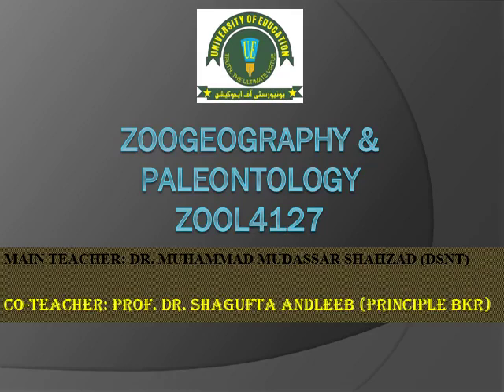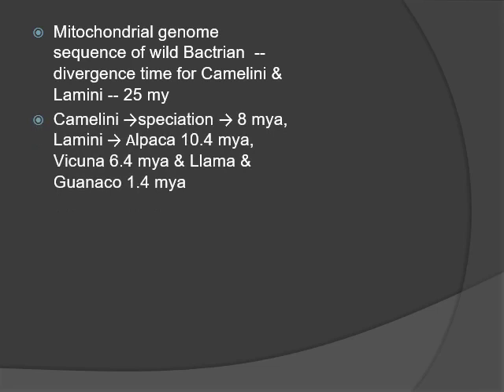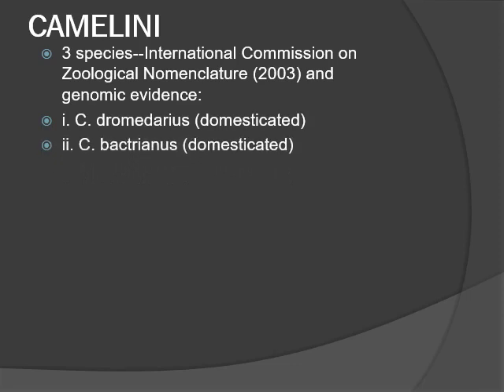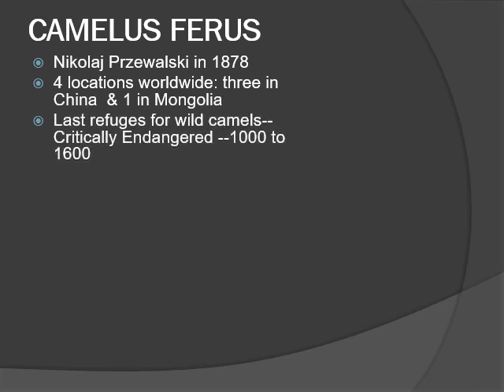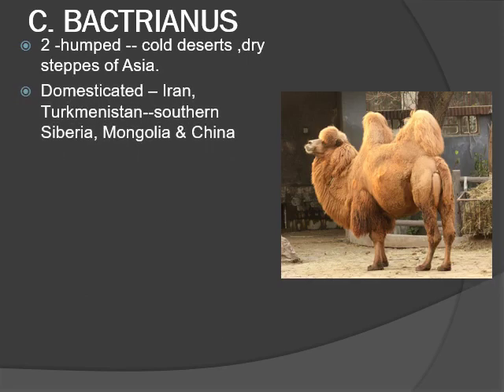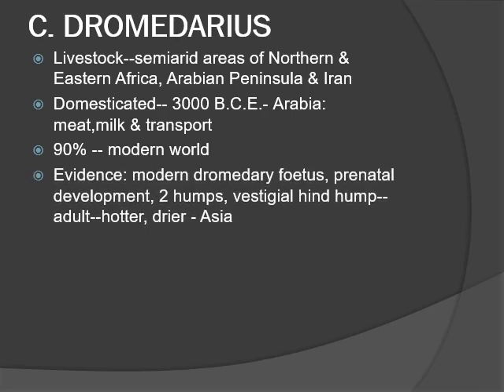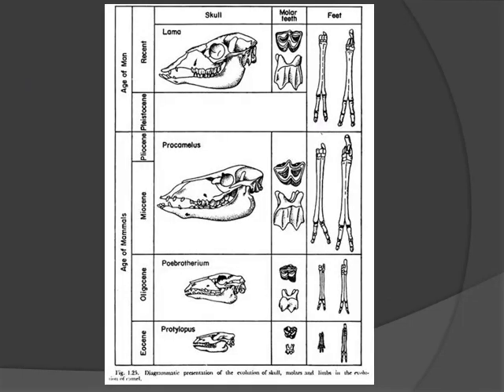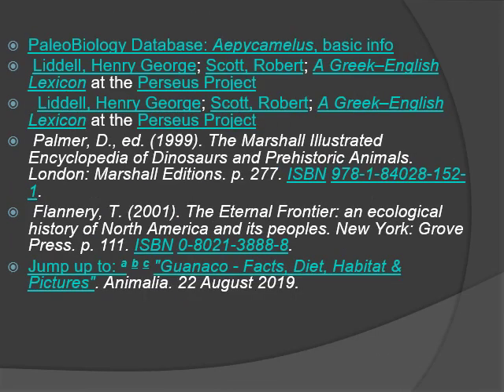17 Dr M Mudassar Shahzad Zoogegraphy and Paleontology Evolution Of Camel Part II